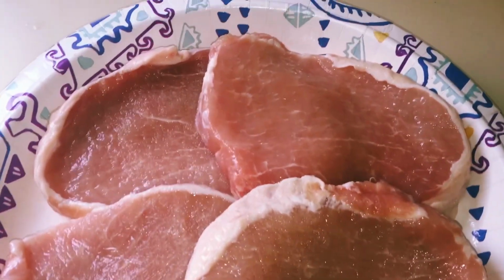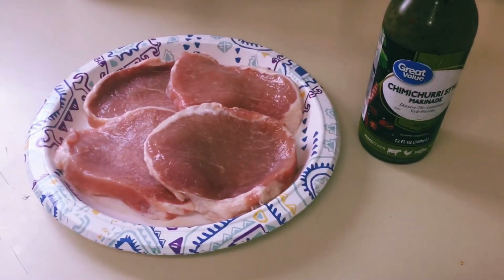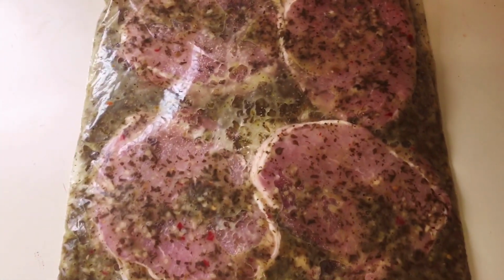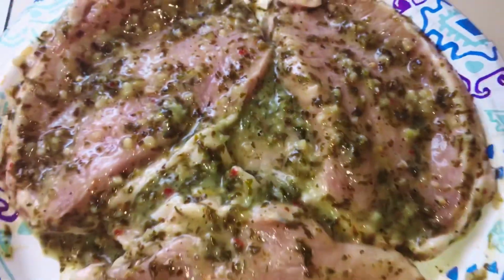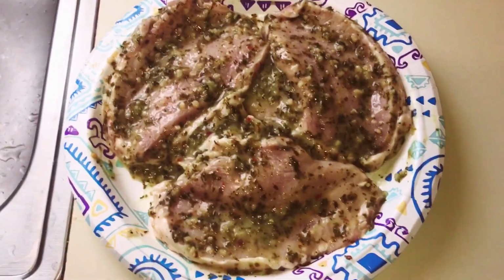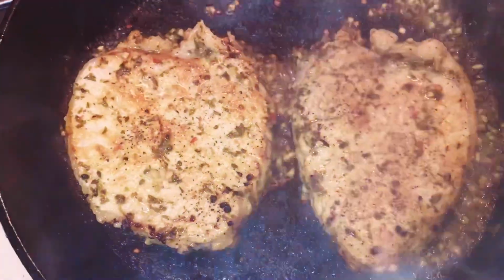Chimichurri Pork & Rice!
Ingredients:

4 half-inch sliced Pork Loin
Chimichurri Marinade
1 cup White Rice

Directions:

Marinade the pork loins in 1 cup of marinade for 35 minutes in a plastic bag. Cook rice according to package directions then fold in 2 tablespoons of chimichurri sauce before serving. Once the pork has been marinaded grill or cook them in a cast iron skillet until desired temperature is reached. Use the USDA recommendations for temperatures. Let the pork rest for 5 minutes then slice and serve over the rice. Enjoy!

I pray this will brighter someone’s day with a smile and laugh. Love y’all!

“Give me a sub for some tasty grub!”

Thank you very much for watching! I hope you have a wonderful day! 👍🏻😁🙏🏻